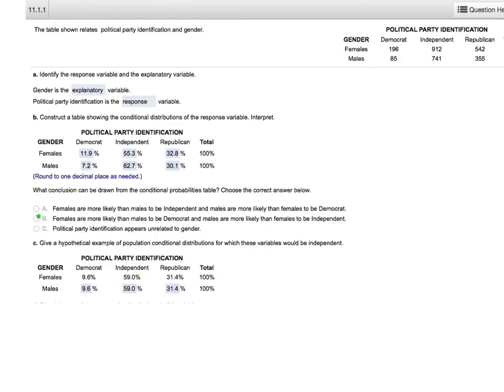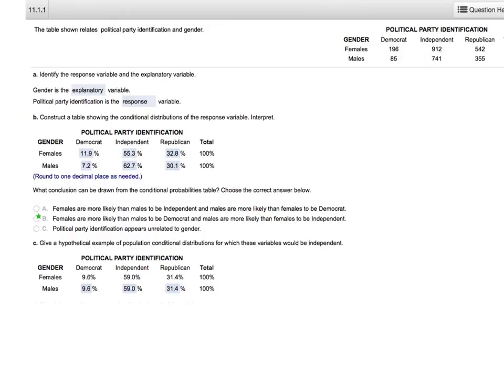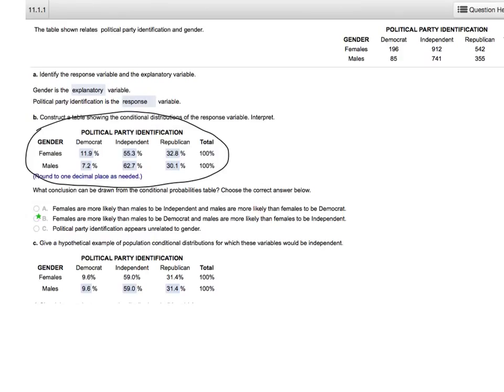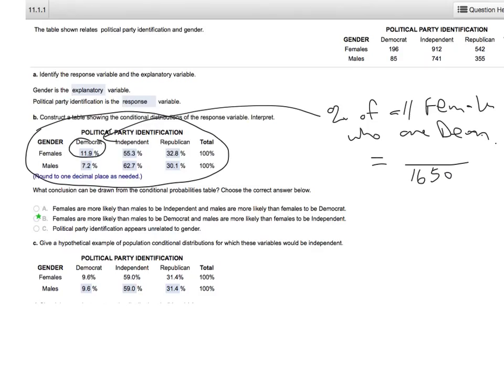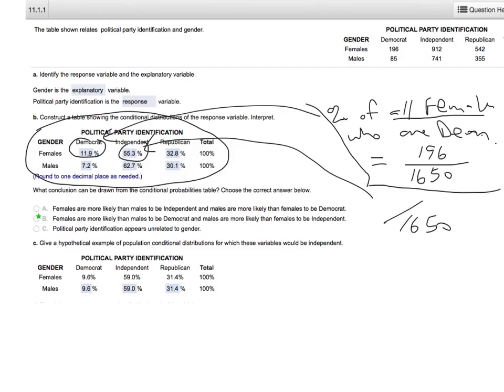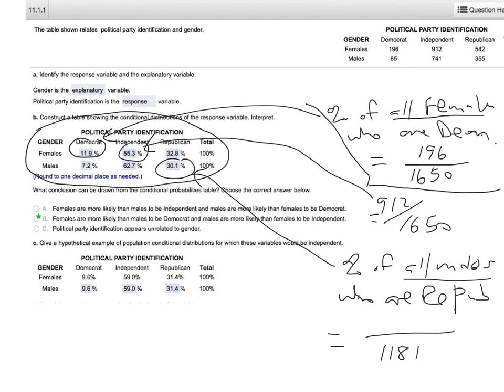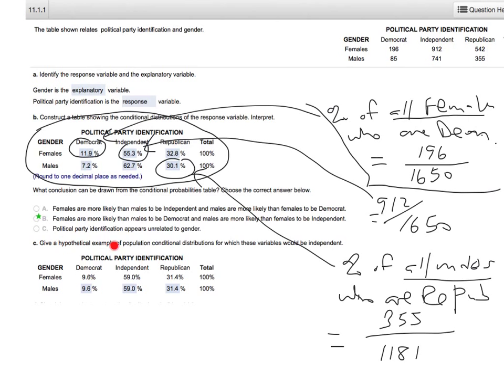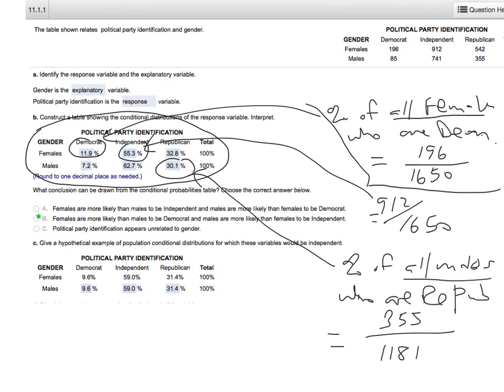Online 19 Section 11.1 #1 (Agresti 11.1.1)